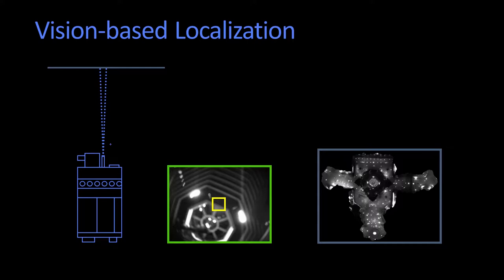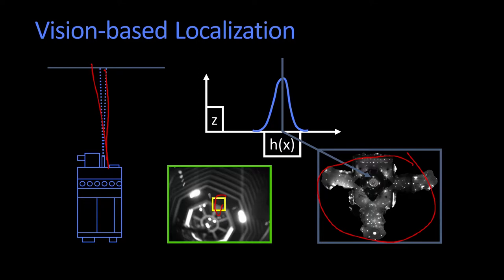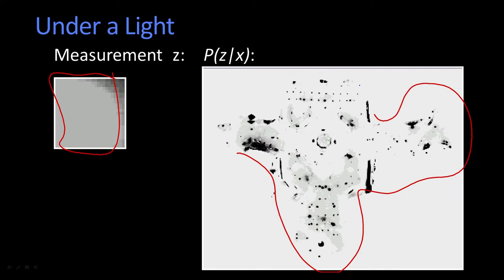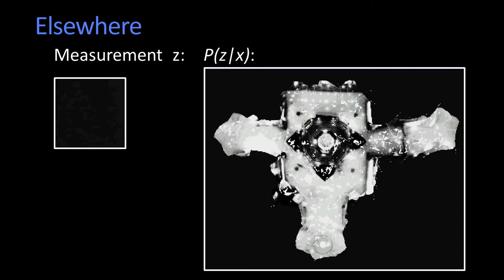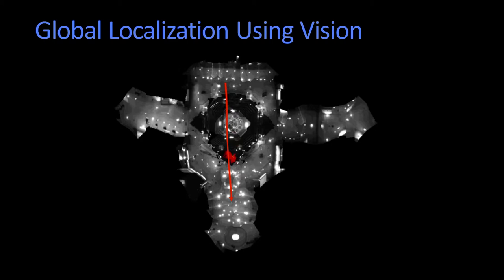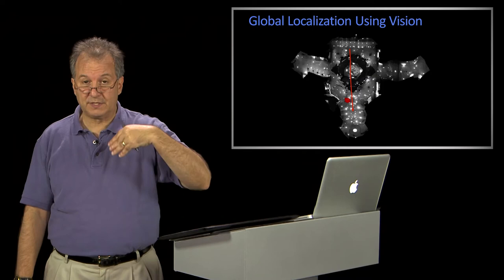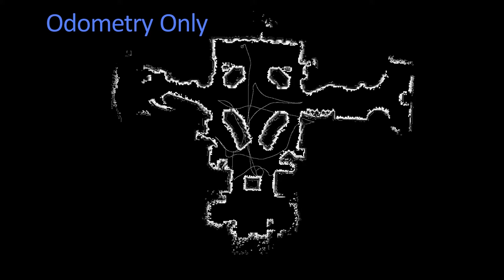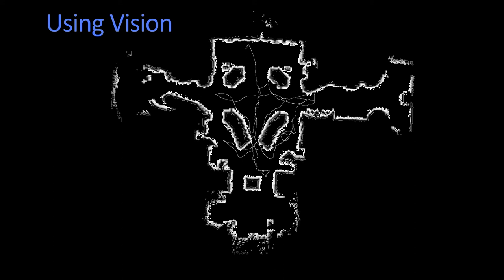Using Ceiling Maps for Localization